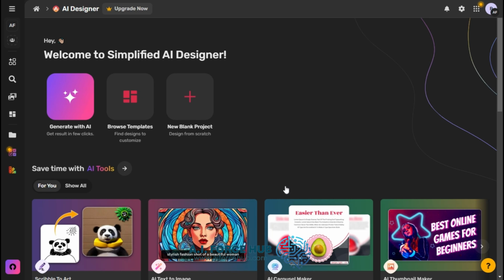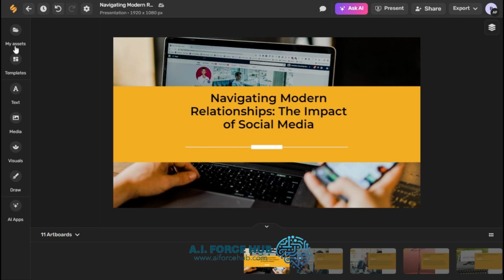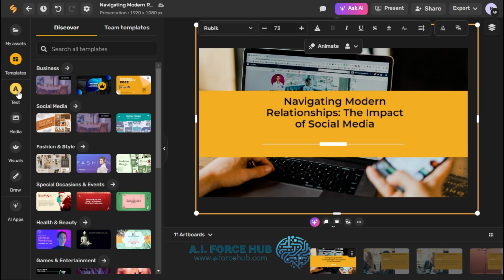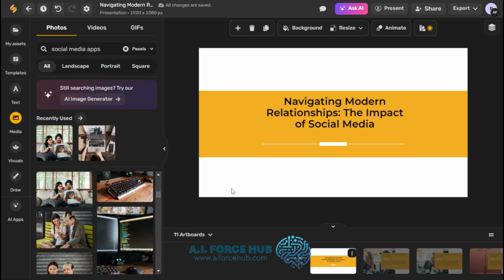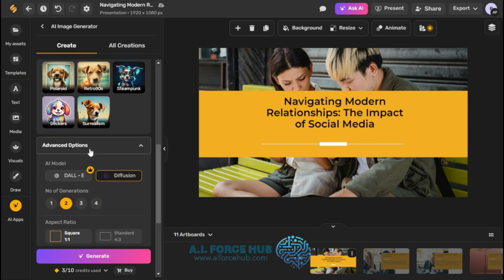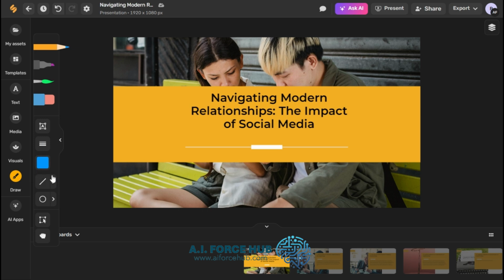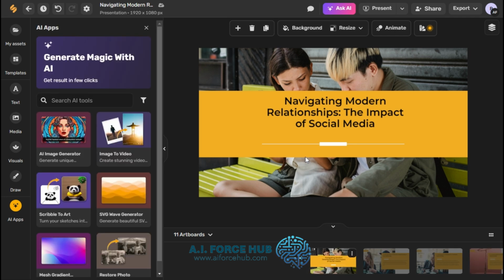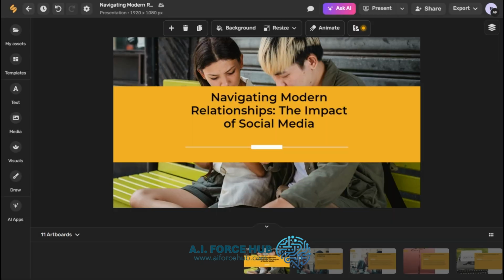Simplified AI - Tutorial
🎥 Did you like Simplified AI?

✨ Why Simplified AI?

🎥 Video Creation: Produce captivating videos with AI assistance.
🎨 Design Tools: Access powerful design tools for creative projects.
📱 Social Media Management: Streamline your social media content planning and posting.